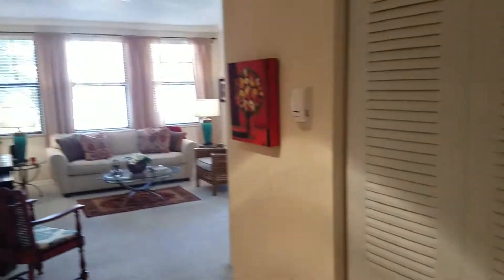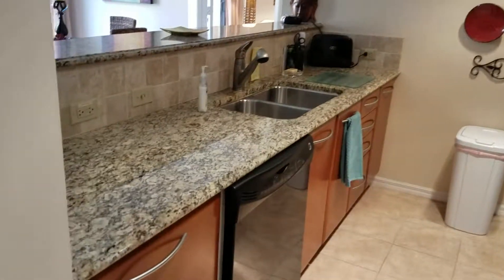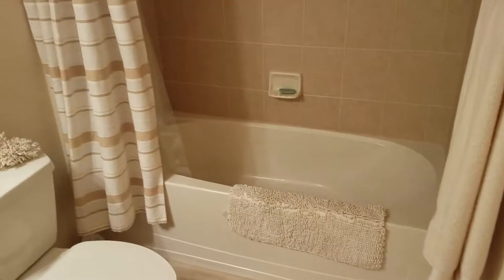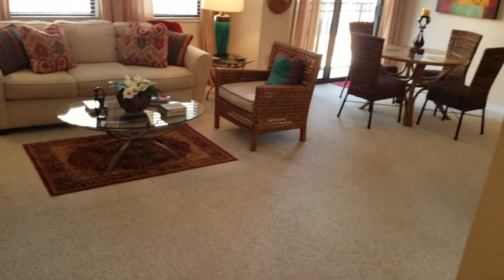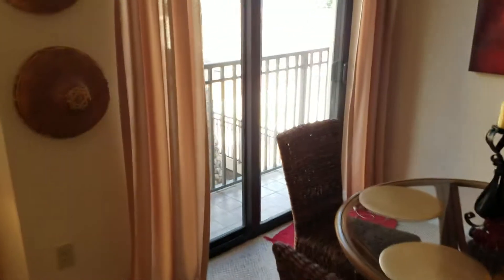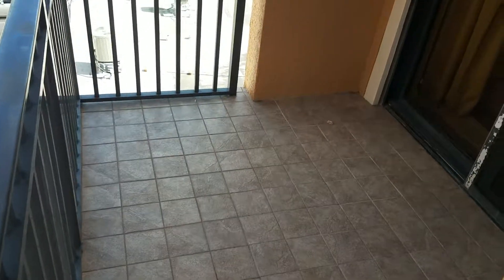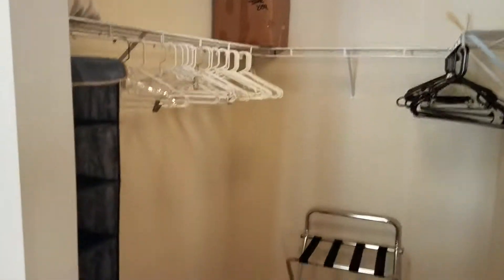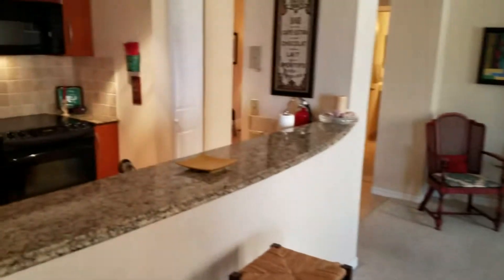quick walk thru The Lucerne no419